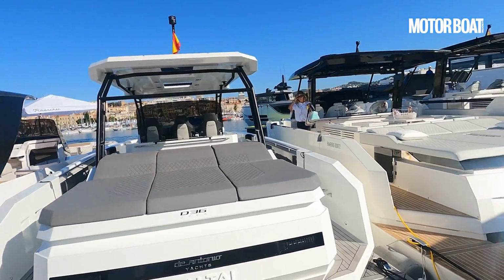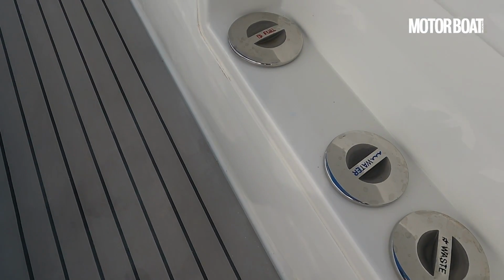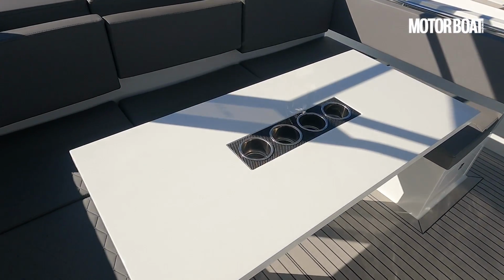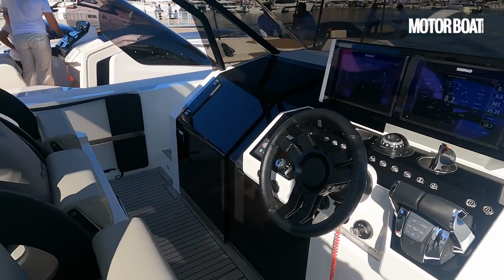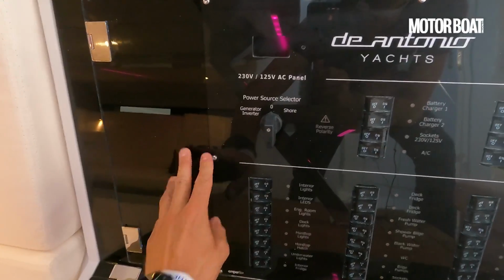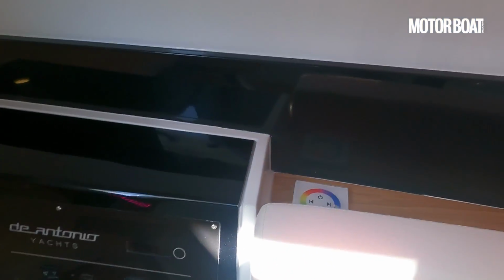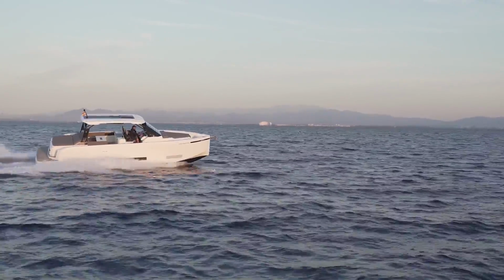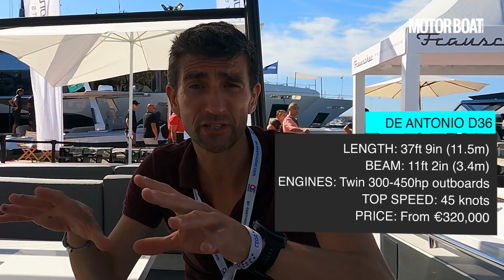The ultimate cruise-ready day boat? Driving the brilliant 4-berth De Antonio D36 | MBY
If you’re a day-cruising outboard fan with an appetite for ingenuity, the De Antonio D36 is a boat you need to see. MBY's Alex Smith takes a test drive...

De Antonio D36 specifications
LOA: 39ft 9in (11.5m)
Beam: 11ft 2in (3.40m)
Draught: 2ft 0in (0.6m)
Displacement: 4.5 tonnes
Test engines: Twin Mercury Verado 400hp outboards
Top speed on test: 49.6 knots
Fuel capacity: 850 litres
Water capacity: 150 litres
Fuel consumption: 61lph @ 20 knots
Range: 223nm @ 20 knots
Noise: 86.6 d(B)A @ 20 knots
RCD category: B for 10 people / C for 12 people
Design: De Antonio Yachts
Starting price: €320,000 (ex. tax)
Price as tested: €415,800 (inc. tax)